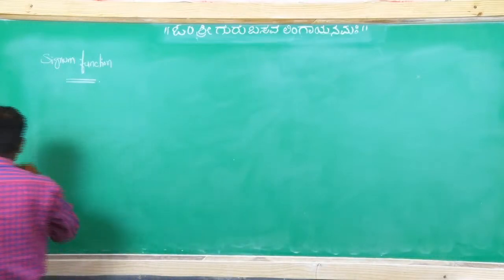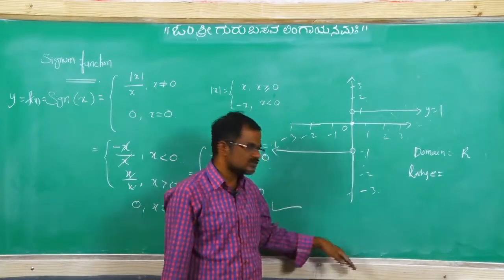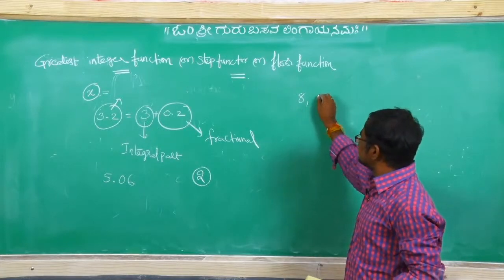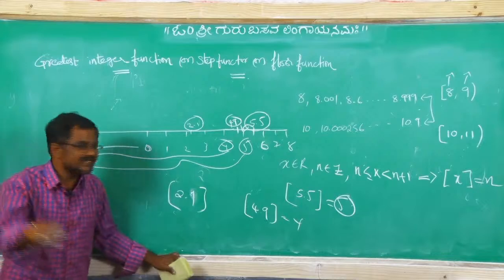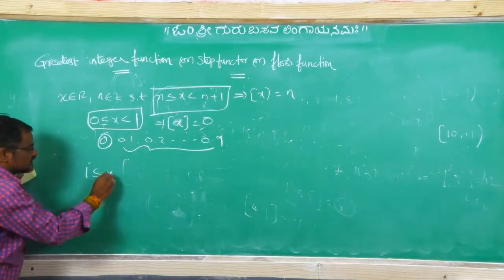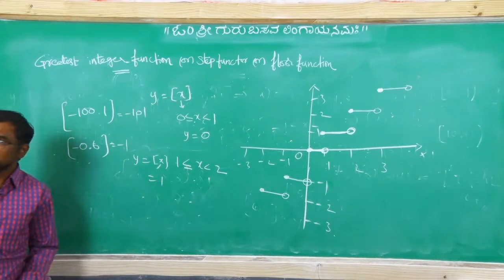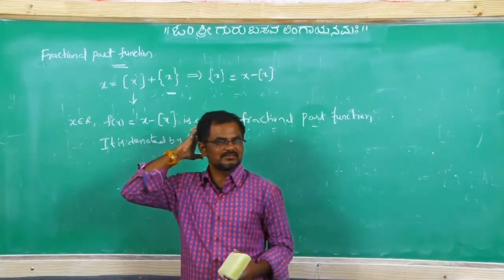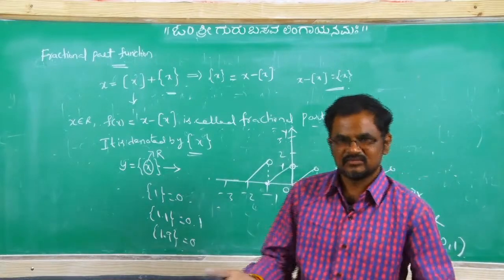01 Maths Class Bridge Course State (Prof-DSR SIR) 08-08-2020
Topic- Some Special Types Of Functions Part 03